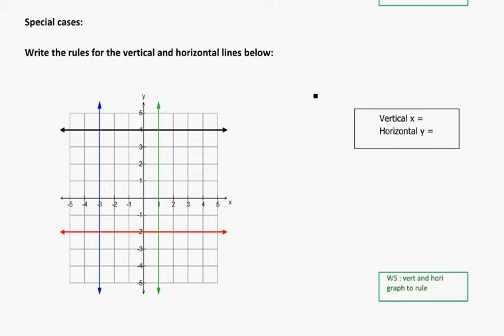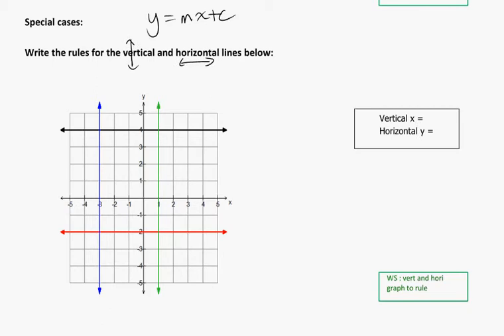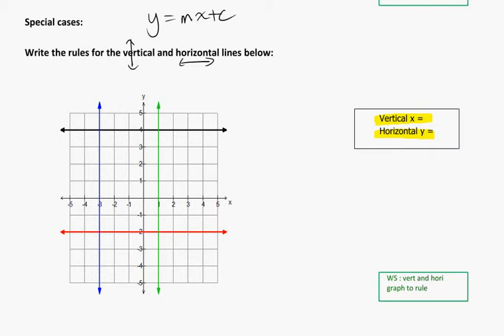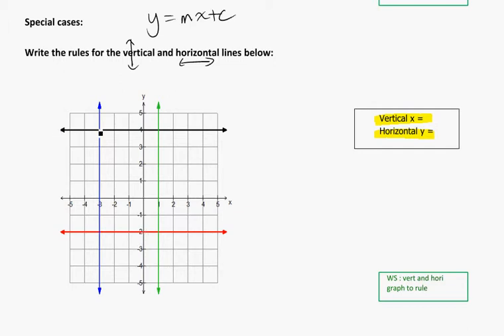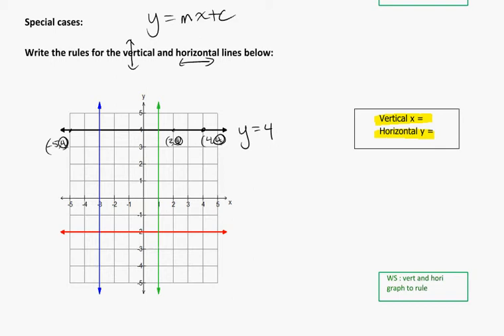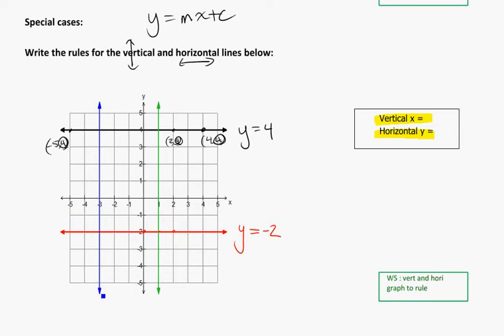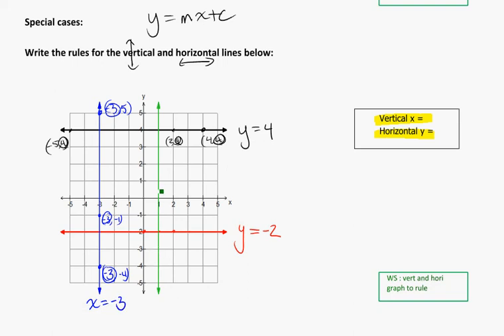yr 9 y=mx+c graph to rule vertical and horizontal lines